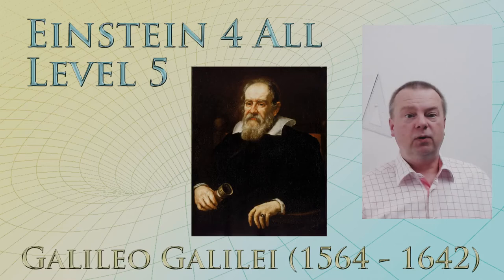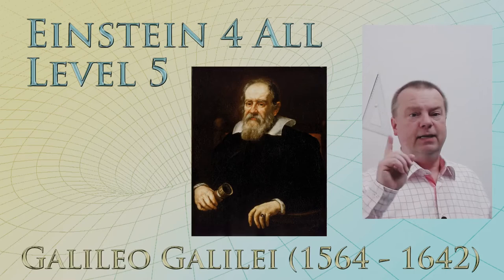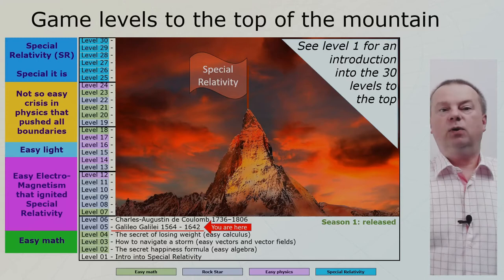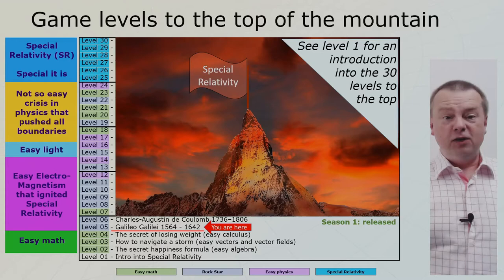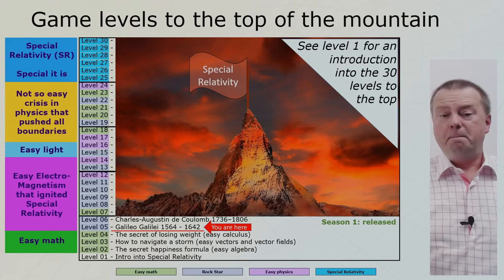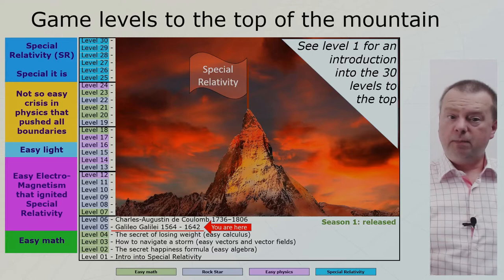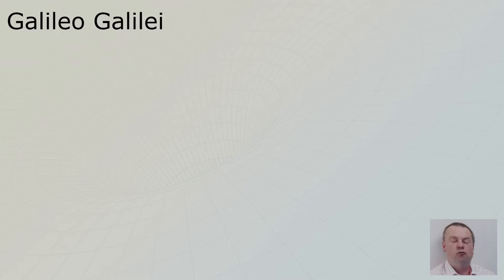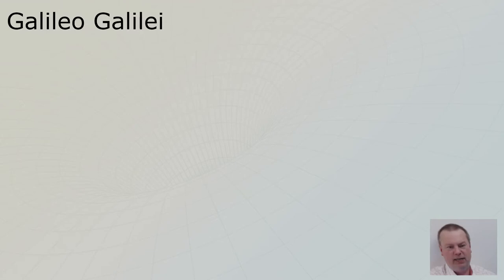L5: Galileo Galileo - Kinematics and Galilean Relativity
This is level 5 to fully understand Einstein's Theory of Special Relativity (SR).

This the first level in which we talk about a true 'rock star' of science on Einstein's mountain.
It is Galileo Galilei!

The ambition is to get everyone through this level to get to the top of the mountain where Special Relativity has no more secrets regardless of educational background level (but still deep dive into the matter).
And to make it fun and entertaining!

Copyrights (I tried to be as careful as possible to not violate any copyrights)

- Animal (Sting)
- Creator Max Surla/Media Right Productions

Environment lighting used inside Blender for the divider jingle

- Creator: Justus Sustermans, National Maritime Museum, London,
- License: This work is in the public domain in its country of origin and other countries and areas where the copyright term is the author's life plus 100 years or fewer.

- Creator: Stefan Della Bella, published by published by Giovanni Battista Landini in 1632

Discourses and Mathematical Demonstrations Relating to Two New Sciences